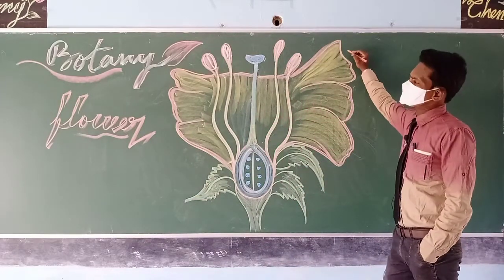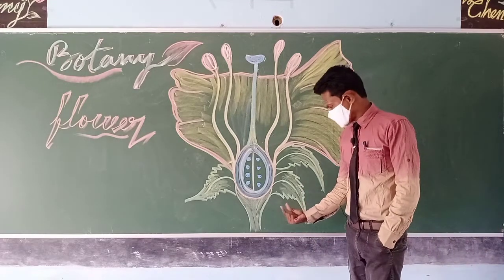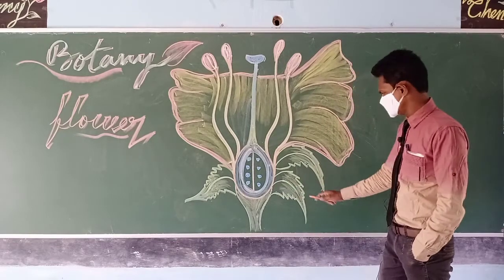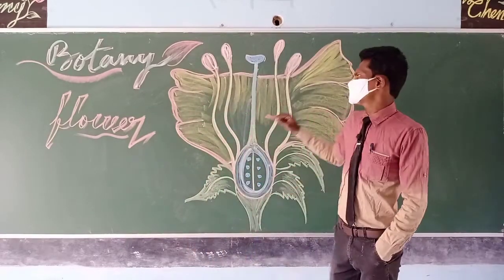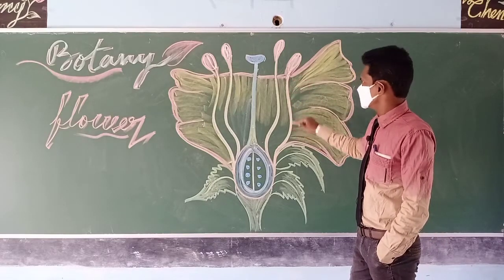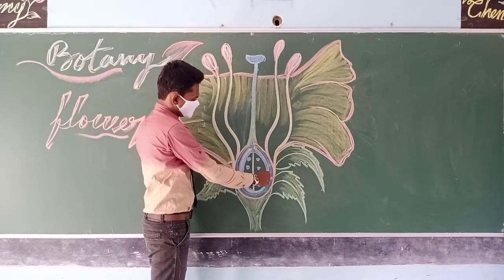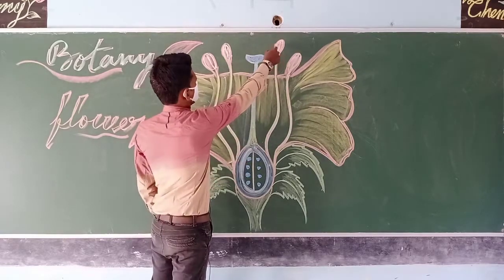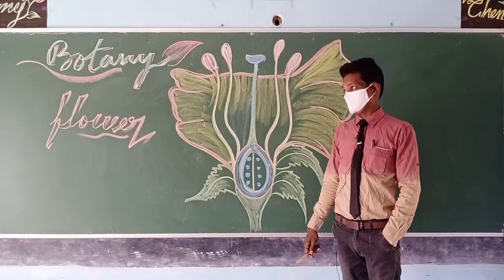Hibiscus flower explained by Biospair